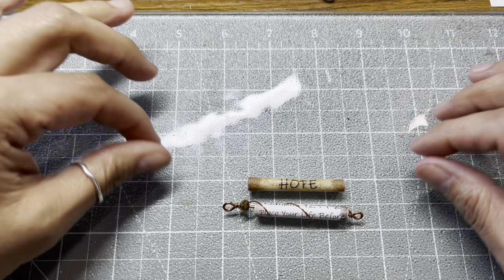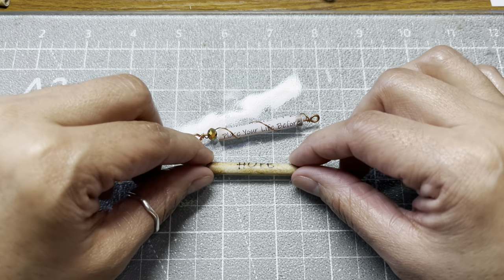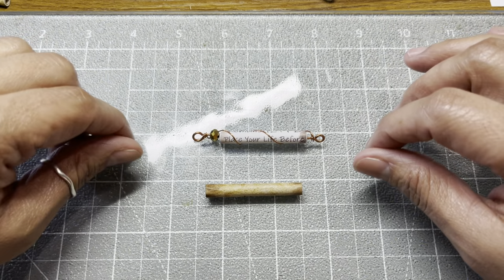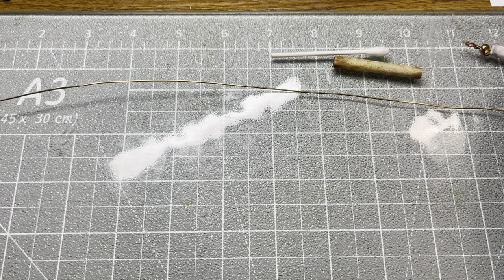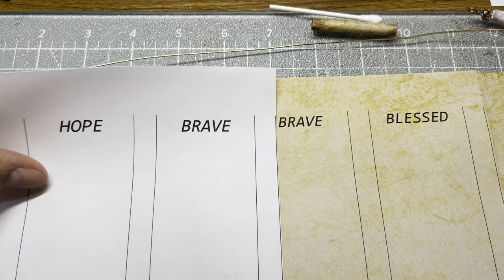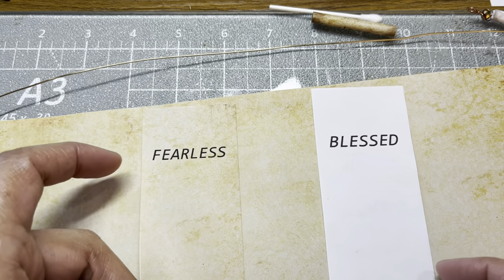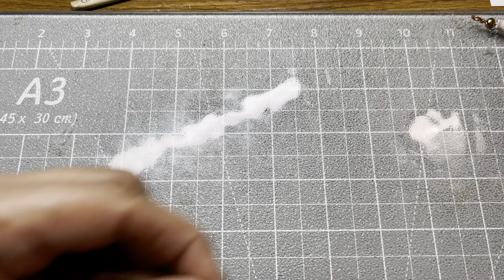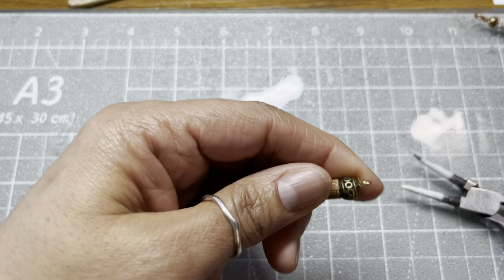Easy vintage paper scroll charm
Welcome to the new subscriber family members and welcome back to the rest of the family.
Go create something Ahhhhmazing!

Hexagon Wood Blanks

Rounded Corner Square Wood Blanks

6 Piece Sticky Mats

JDiction Resin

Triangle Wood Blanks

Burned Washi Tape

Weeding Tool

Sanding Twigs

Archival Ink Pad Set

Distress Ink Refill – black soot

Distress Ink Refill – ground espresso

Distress Ink Refill – Vintage photo

Distress Ink Refill – hickory smoke

Oval Wood Blanks

Weld Bond Glue

Hexagon Wood Coaster

Hexagon Cork Backing